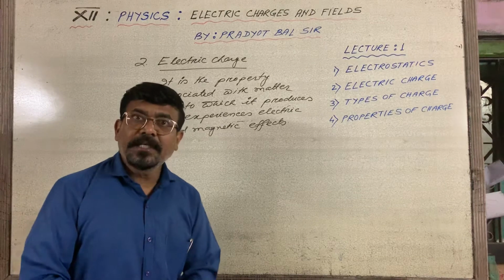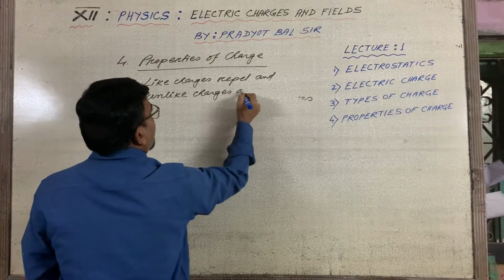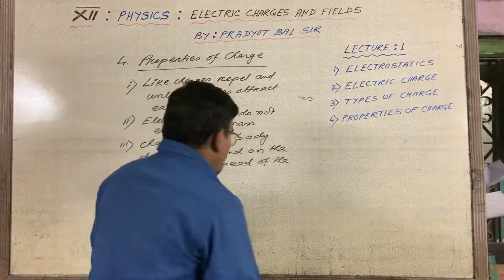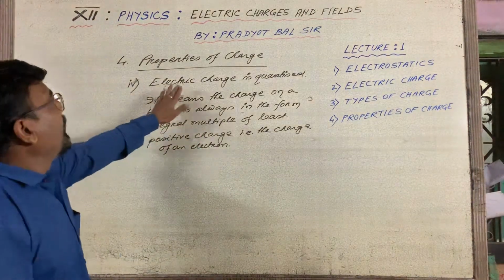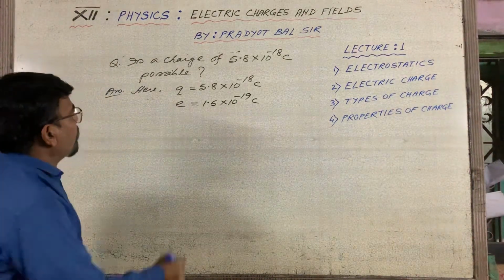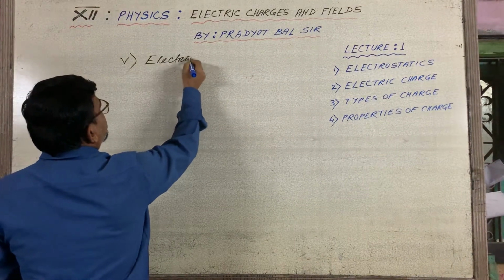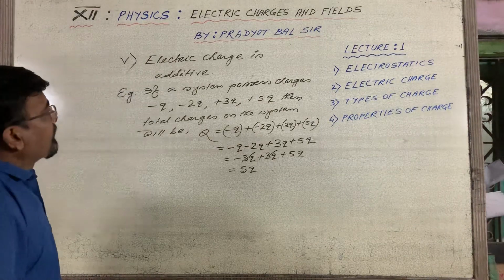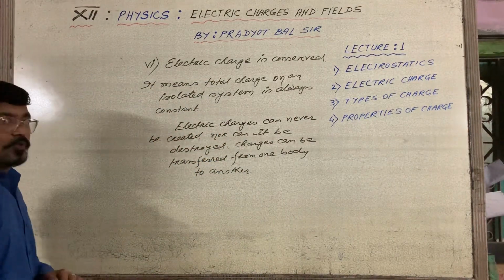XII : Electric Charges and fields : Part / 1